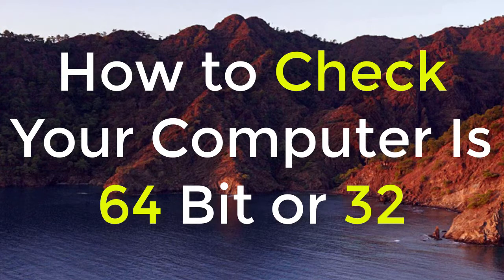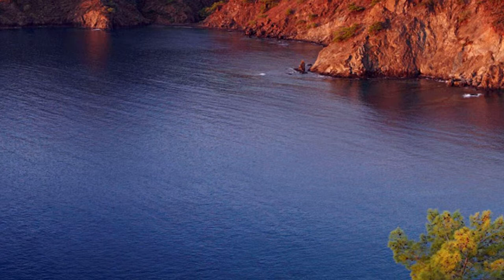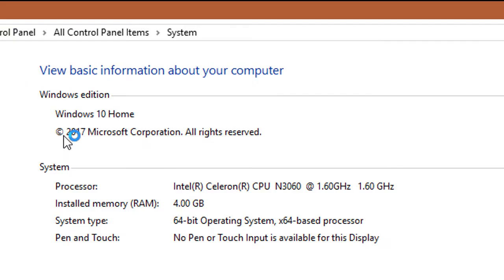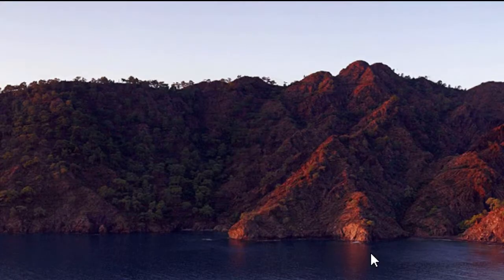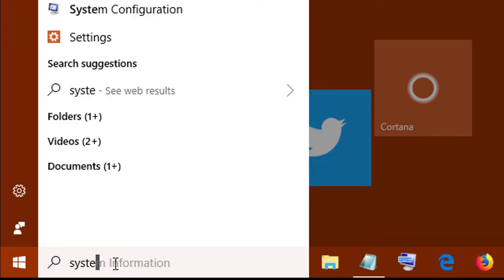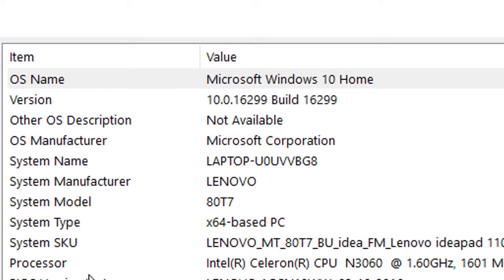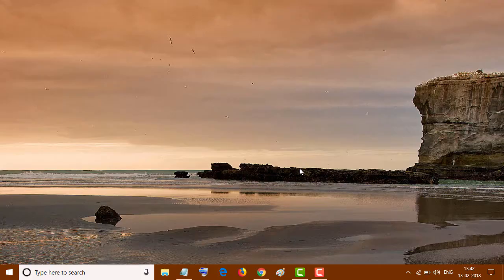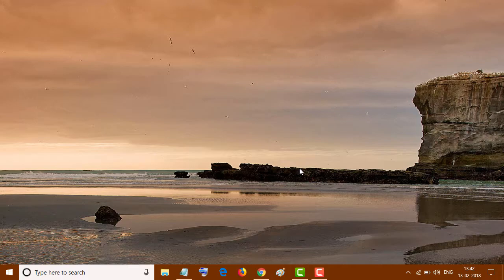How to know Your Computer Is 64 Bit or 32